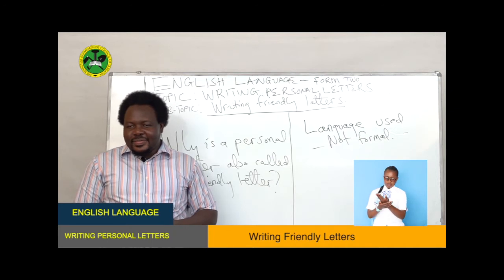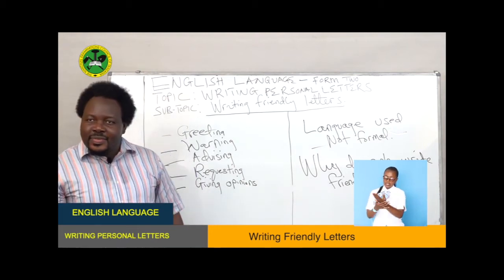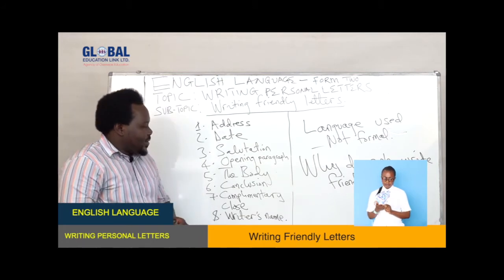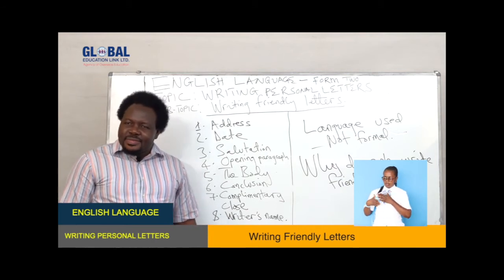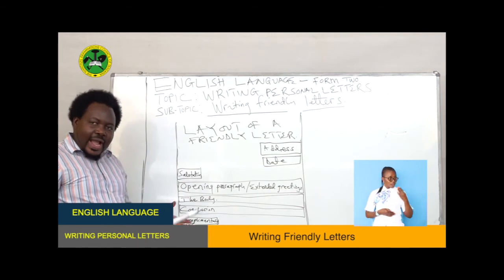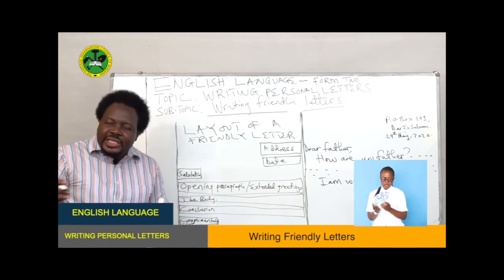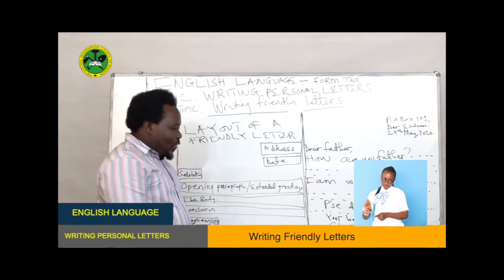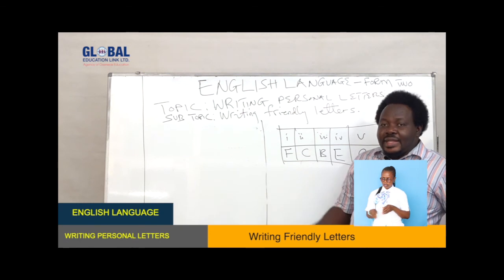DARASA ONLINE: S02 EPISODE 18 [FORM II] ENGLISH LANGUAGE - WRITING FRIENDLY LETTERS